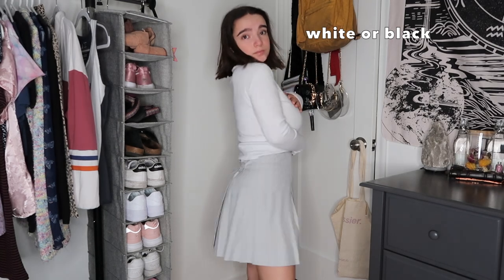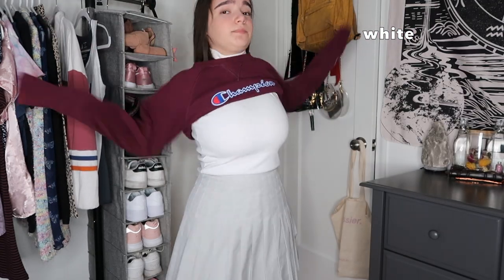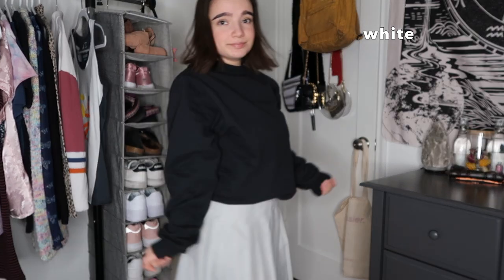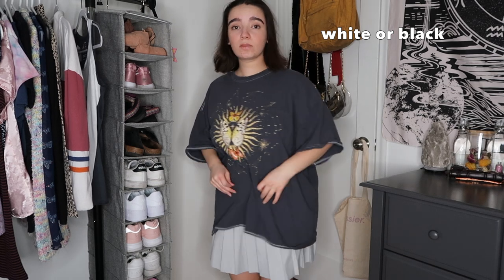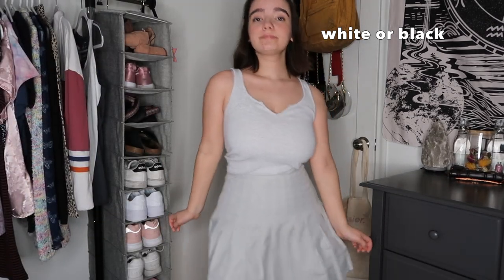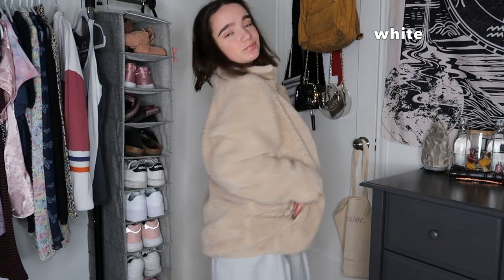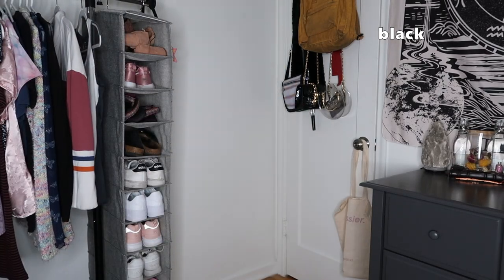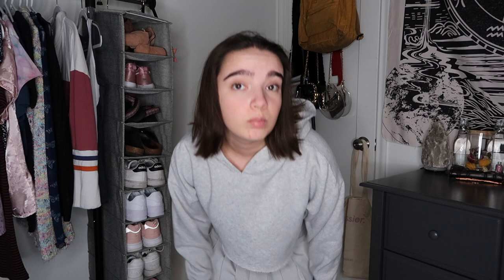How I Style My pleated Skirt!!